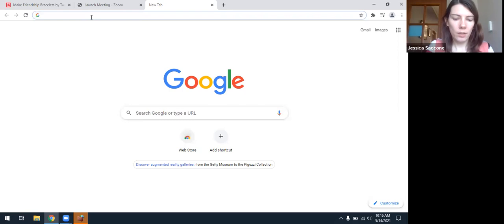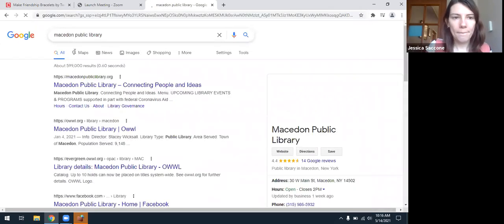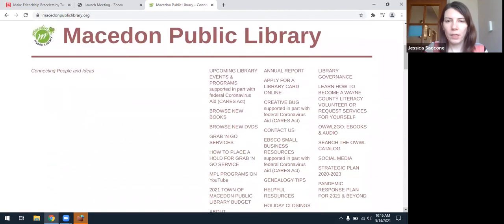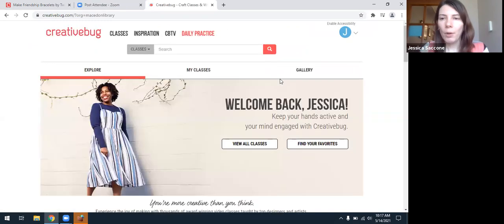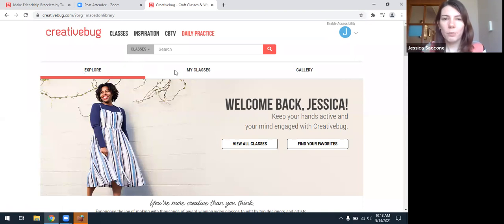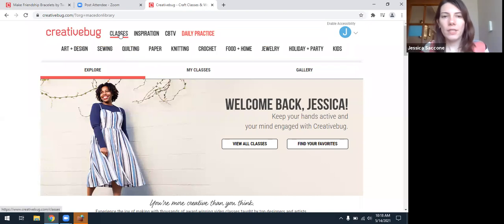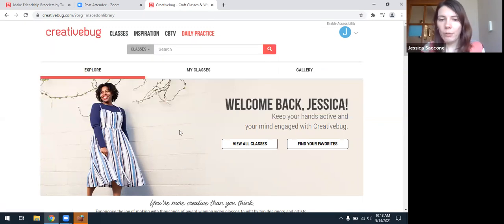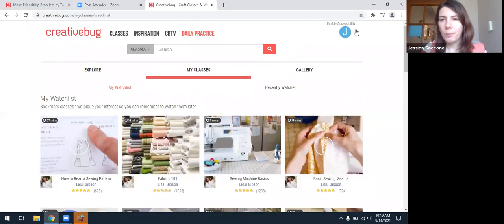How to Make a Friendship Bracelet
Learn how to make a friendship bracelet with Jessica.  While supplies last, pick up a Take 'n Make kit from the library with all the supplies (except a clip board) you will need. Or make it with your own supplies from home.

You will need:

Embroidery floss in three colors you like
Safety pins
Buttons (optional)
Tapestry needle (if attaching buttons)
A clip board is definitely helpful if you have one!

Jessica found this craft on Creative Bug.  Make sure to browse the Creative Bug site available to you through the library's website to find all sorts of fun, creative craft projects to do.  The Creative Bug database is available to you thanks to funding received in part from the CARES Act and Friends of the Macedon Public Library.